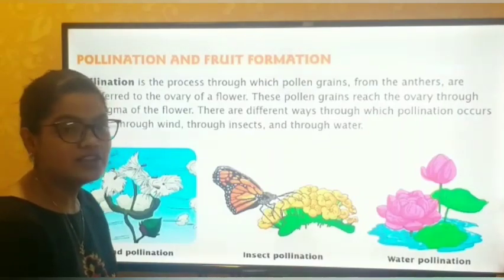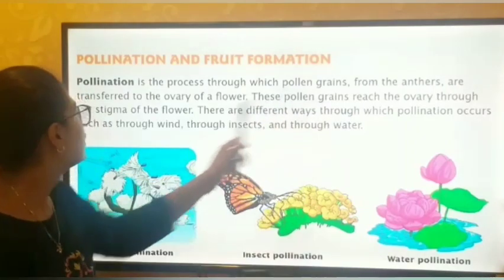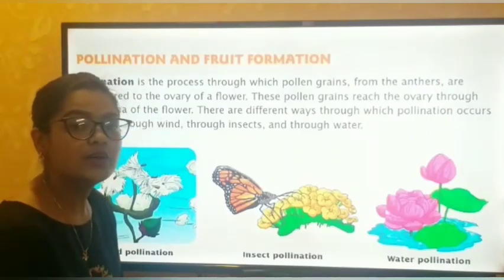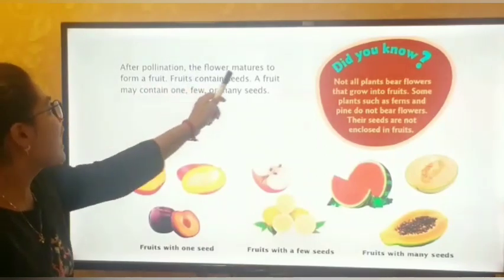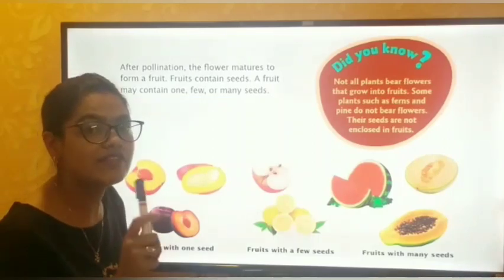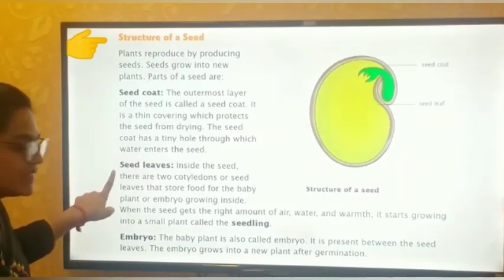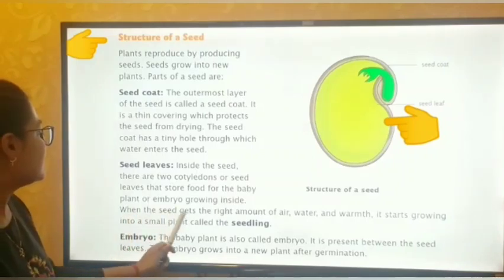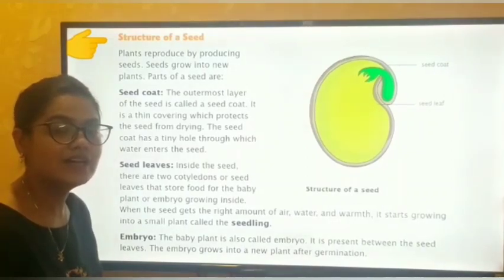Countryside International School:Grade 4 : Science: Ch.2- Reproduction in plants (Part 2 )